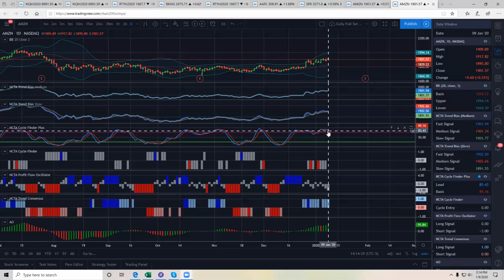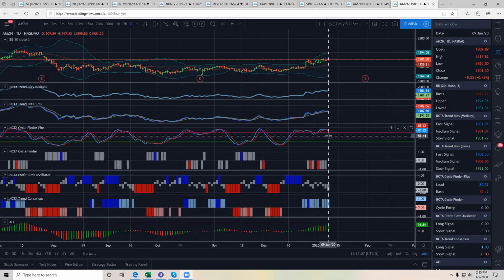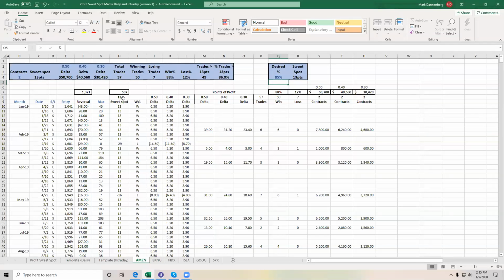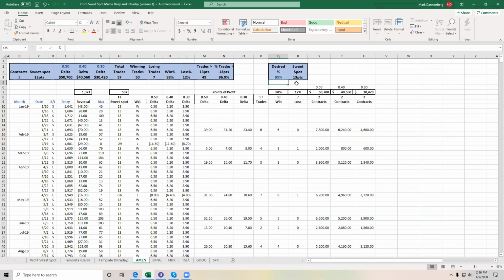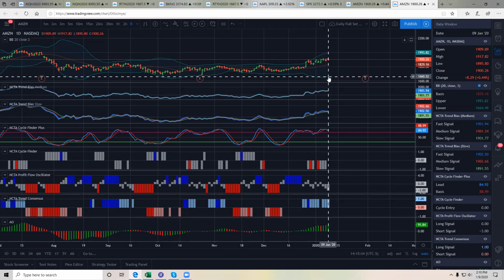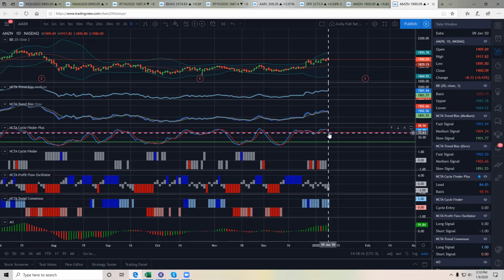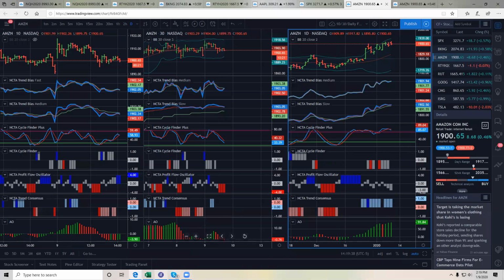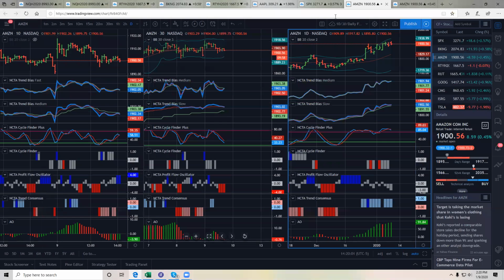Profit on AMZN Today Using CF+ !